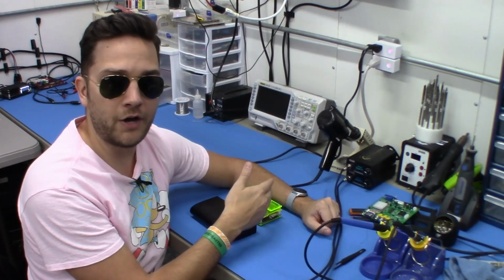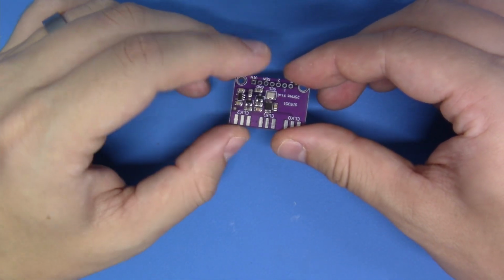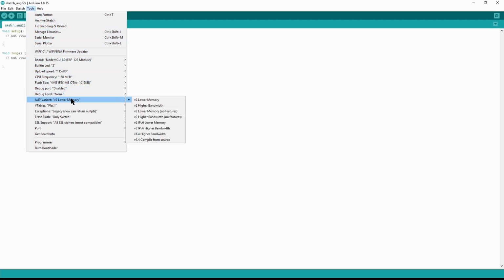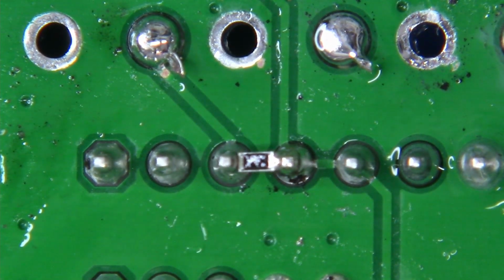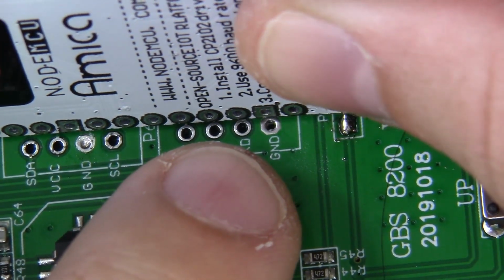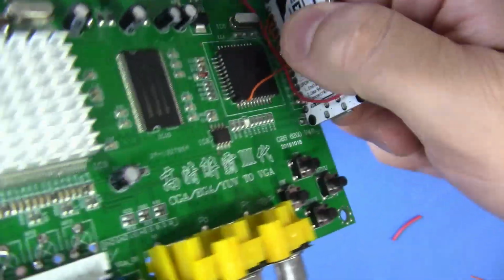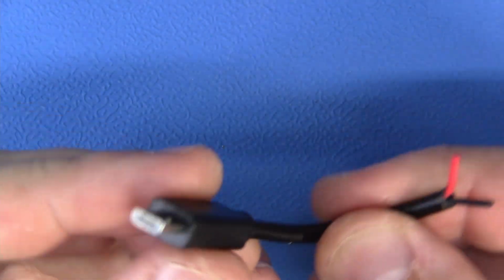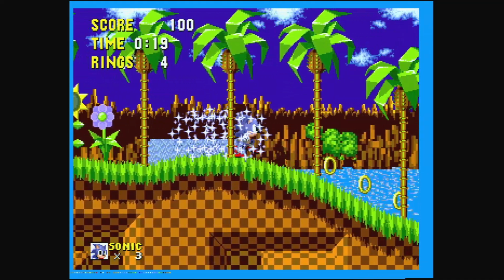LET'S BUILD A RETRO 240P VIDEO UPSCALER THAT RIVALS the OSSC & RT5X!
(IMPORTANT UPDATE)
►I was distracted when adding the resistor and installed it incorrectly. Follow these 2 pics to fix it!

DESCRIPTION

►Let's build an AWESOME retro gaming video processor for less than $50! This thing holds its own against the OSSC and EVEN Retrotink 5x!

►All other equipment